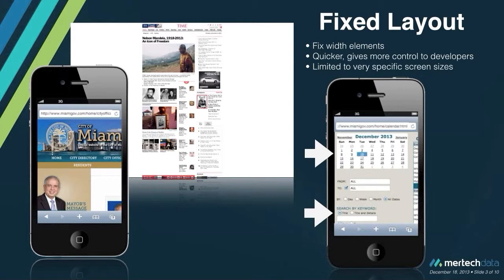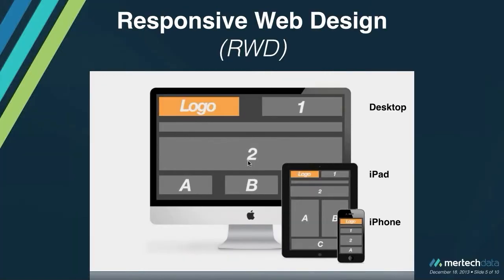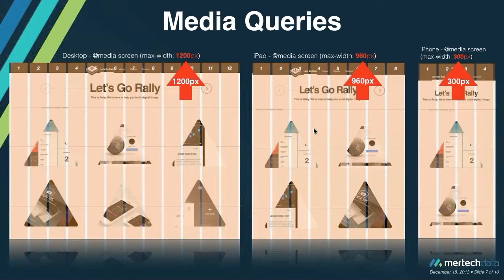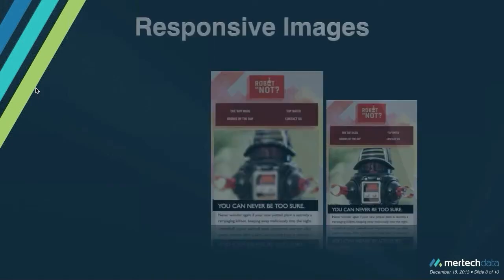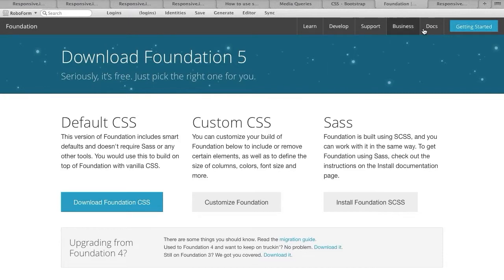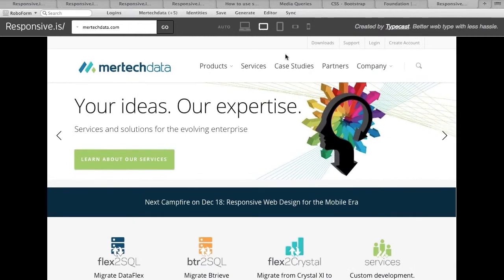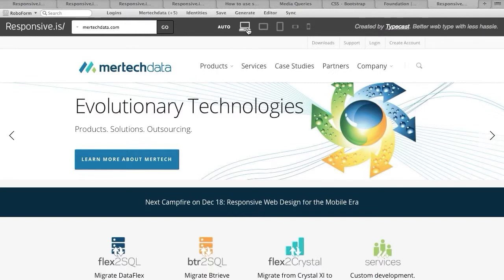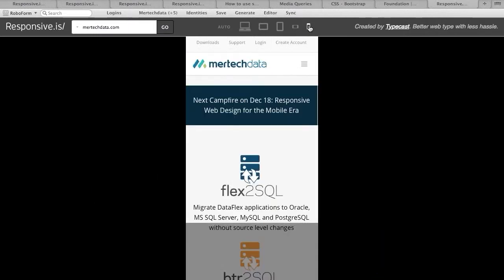Mertech Campfire 9: Responsive Web Design for the Mobile Era 18 Dec 2013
With smartphones and tablets rapidly becoming all-pervasive, web developers and designers now have to ensure that their websites and web applications work well across different operating systems, browsers and screen sizes. The first two challenges have been around for a while and for the most part, developers know how to handle them.  Responsive design deals with handling different screen sizes.

The goal of responsive design is to create sites that automatically resize based on the screen size of a device. With this technique, the same site can run across multiple devices without developing custom pages to fit their different screen sizes.

In this Campfire session, we will discuss:
- What do we mean by responsive design and why is it important?
- What are the differences between fluid and responsive designs?
- What are some of the main techniques for implementing a responsive design?
- How do you use responsive design techniques in developing a web application?

We will look at examples of a responsive web site and a responsive web application and discuss how they were developed.